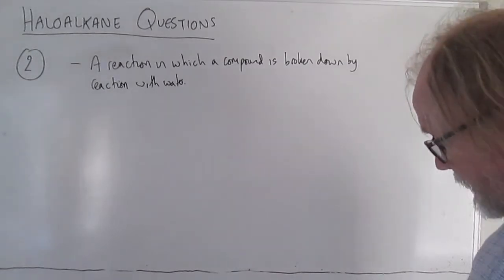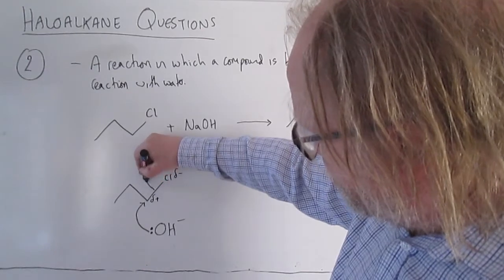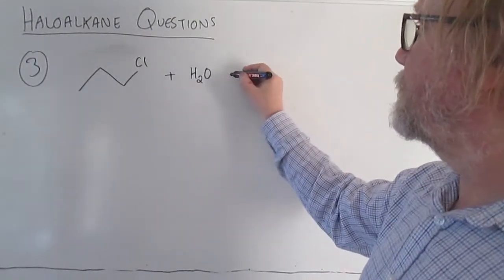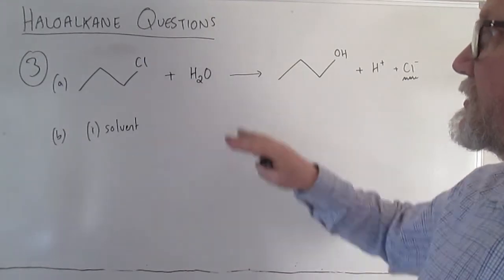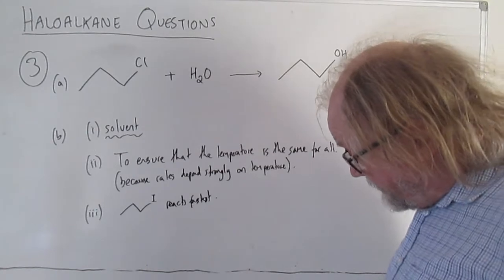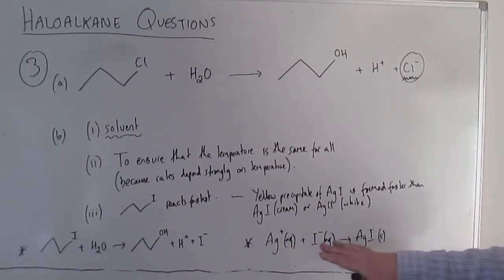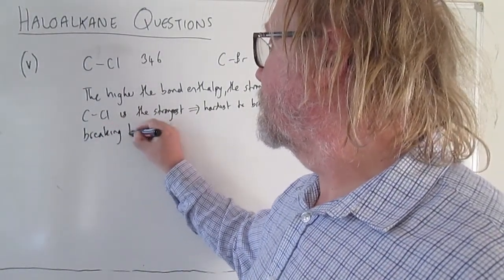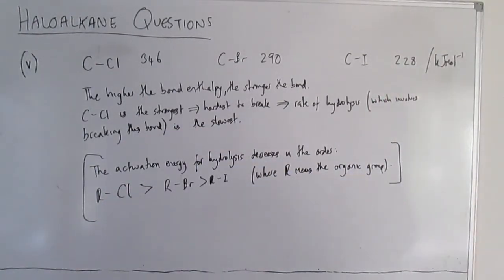Haloalkanes Q2 3